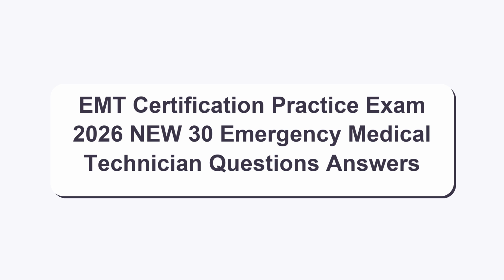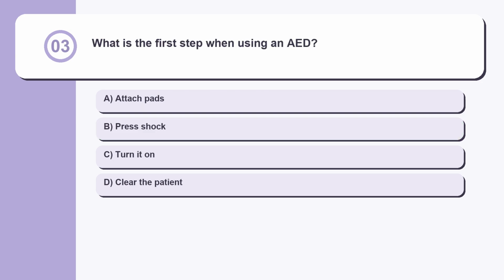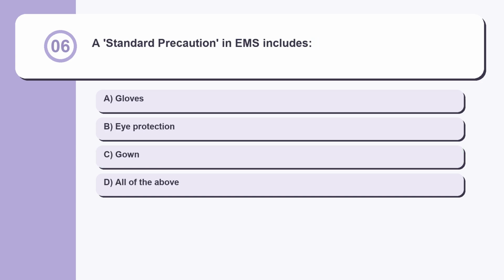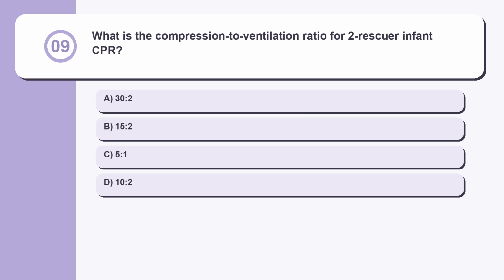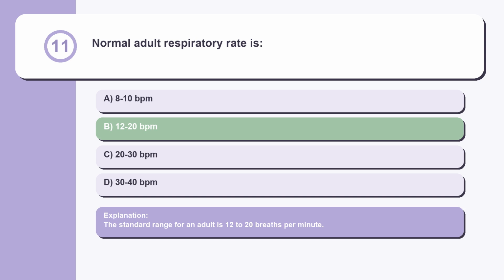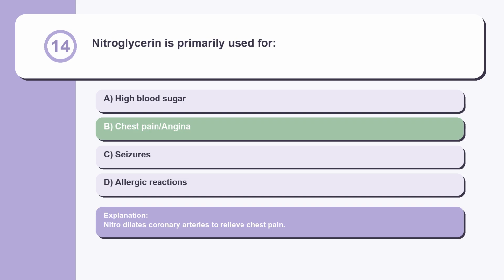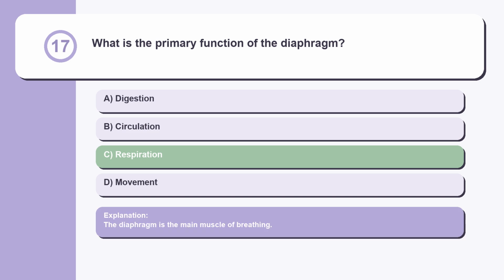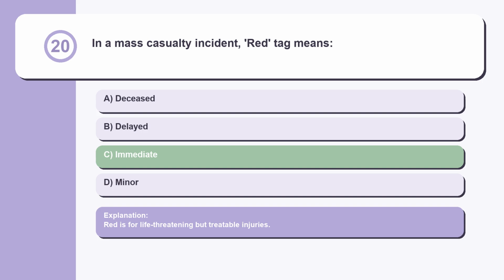EMT Exam Prep 2026 Pass Your NREMT Practice Test with 30 Critical Questions and Answers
Master the 2026 EMT certification requirements with this intensive practice session designed to help you pass the NREMT on your first attempt. This video breaks down 30 of the most frequently seen emergency medical technician exam questions covering high-stakes topics such as airway management, cardiology, trauma care, medical emergencies, and EMS operations. Whether you are a student finishing your EMT course or a professional preparing for recertification, these updated 2026 rationales provide the clinical judgment and test-taking strategies needed to succeed under pressure.

We provide a comprehensive range of professional resources and personalized help to ensure you reach your certification goals with confidence.

In this session you will encounter scenario-based questions that mirror the computer-adaptive nature of the actual NREMT exam. We dive deep into patient assessment priorities for both adult and pediatric populations, ensuring you understand the why behind every correct answer. Mastering these 30 concepts is a vital step toward becoming a certified emergency medical technician and providing life-saving care in the field. Stay ahead of the 2026 test plan and build the stamina required for the full cognitive exam by practicing with these realistic exam-style questions today.